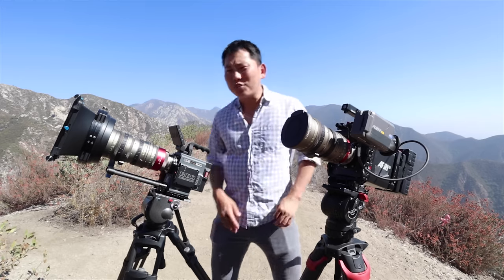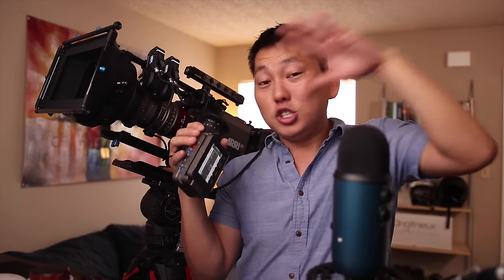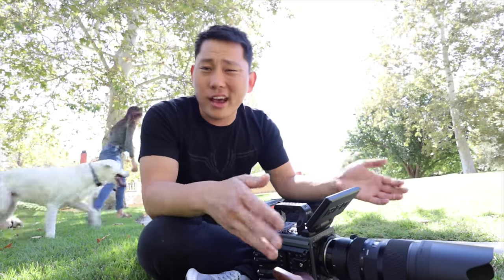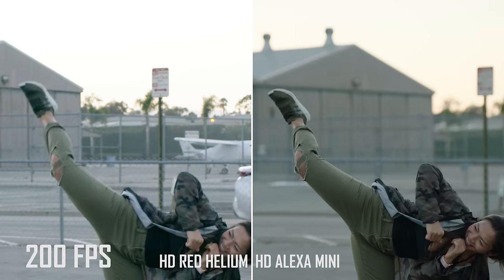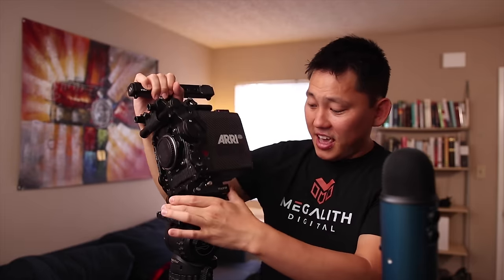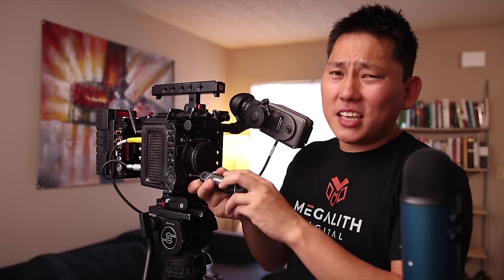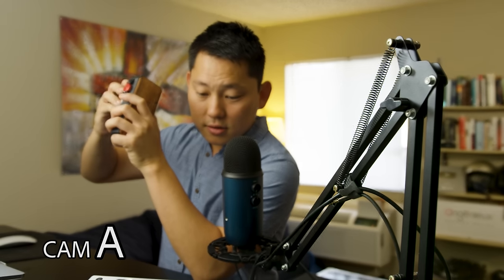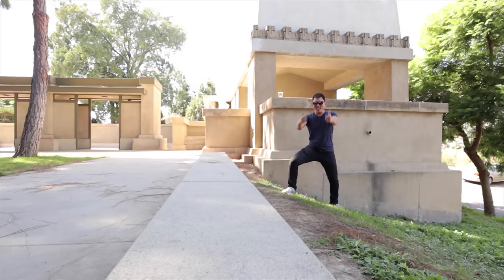Red Camera Vs Arri Alexa | Cinema Camera Showdown